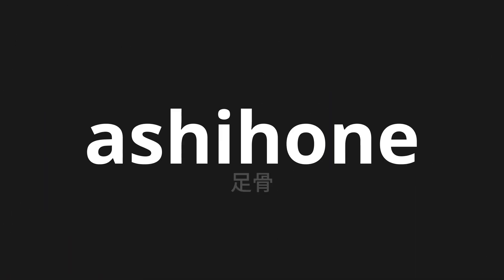How to pronounce ashihone | 足骨 (Footbone in Japanese)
Master the Pronunciation of 'ashihone | 足骨' - which means : Footbone in Japanese 📝 with @PronunciationJapanese 🎓🗣️ - [Your Guide to Japanese]

Learn to pronounce 'ashihone' perfectly in Japanese with our easy and engaging tutorial by @PronunciationJapanese! 📖📽️ In this comprehensive video, we provide you with native speaker examples 🗣️👂 and phonetic breakdowns 🎵 to ensure you get the pronunciation just right.